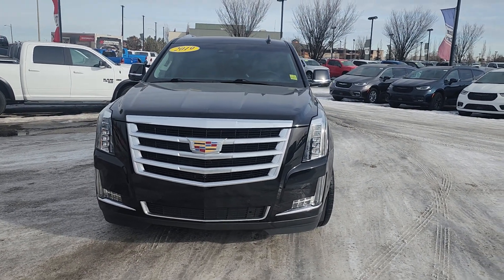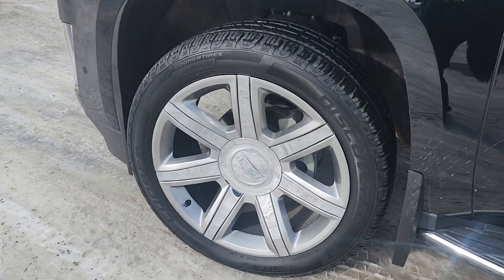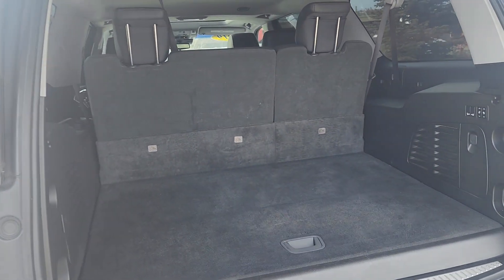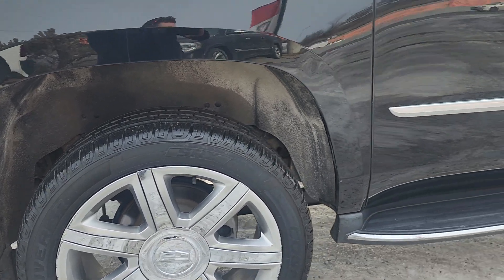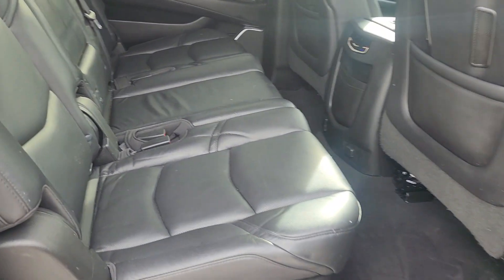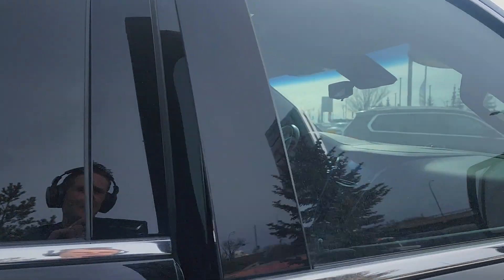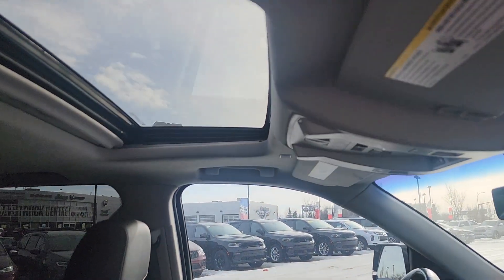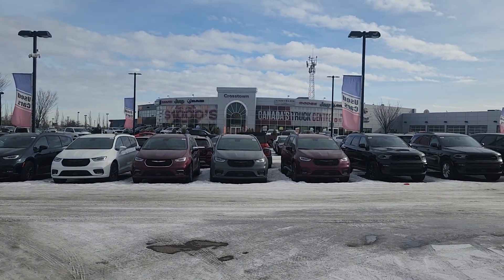2019 Cadilac Edcalade ESV